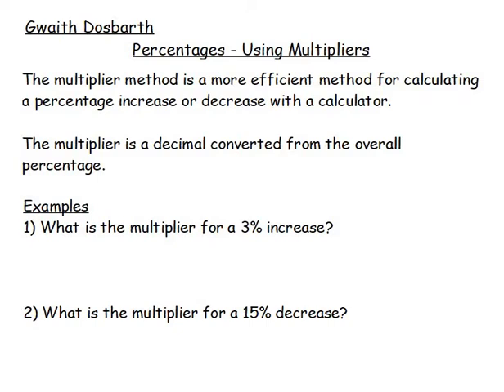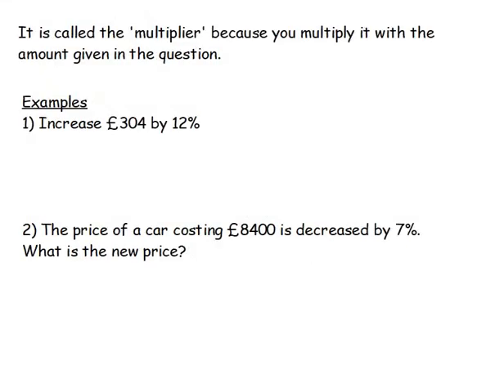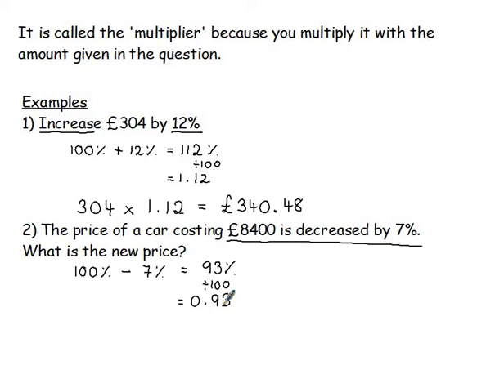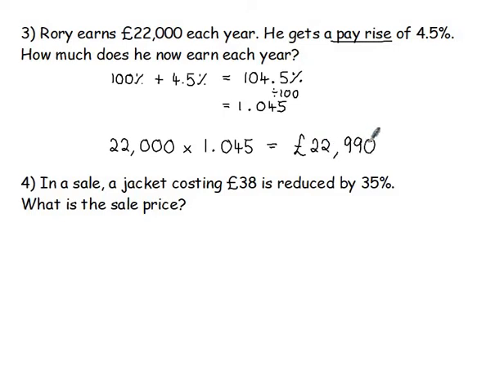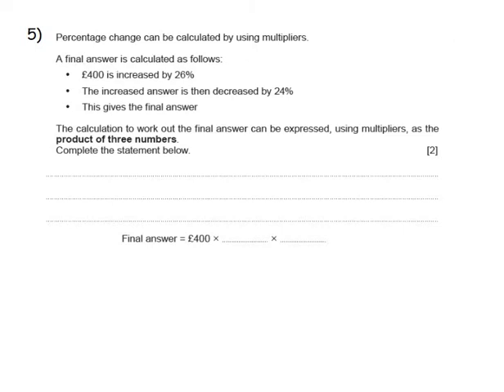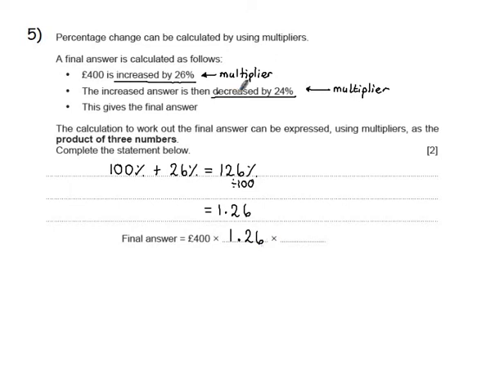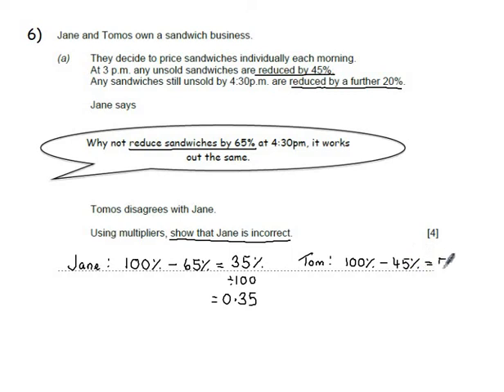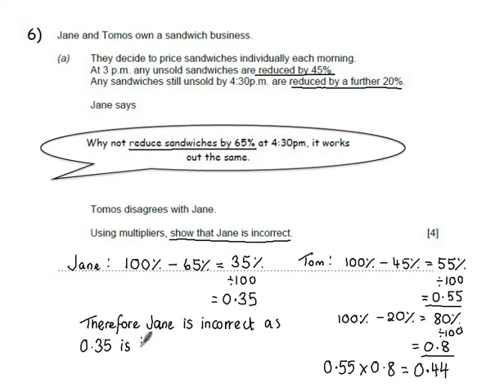Maths Year 10, 11 Lesson 6 Percentage Multiplier